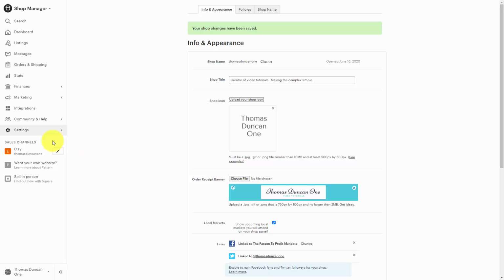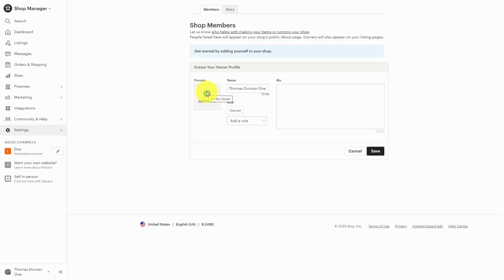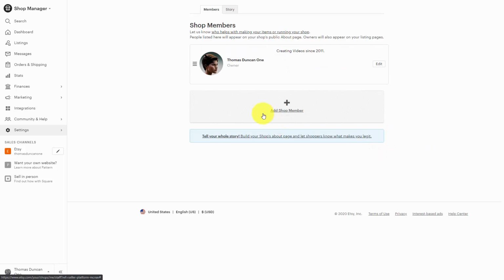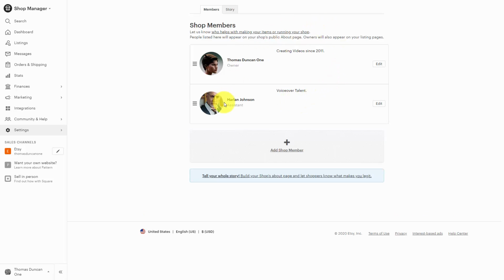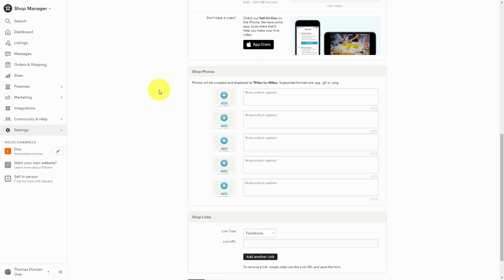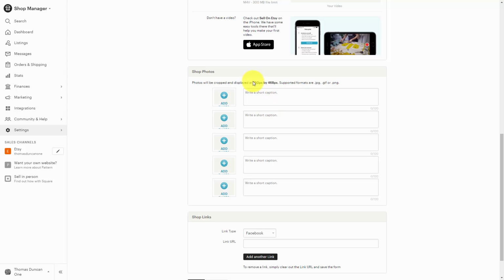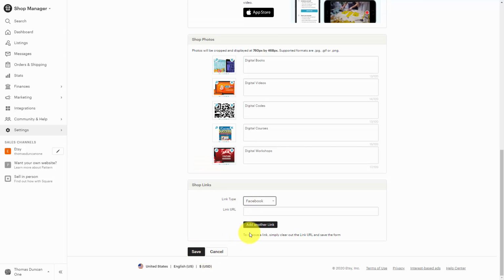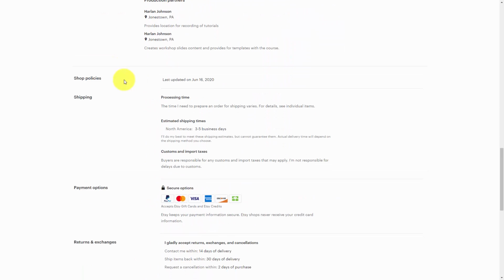16 Edit About Your Shop